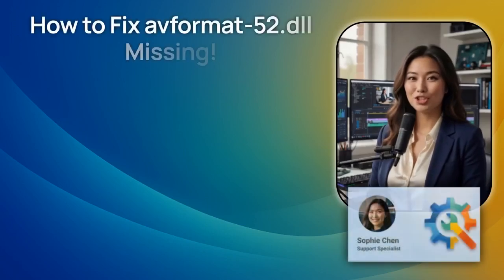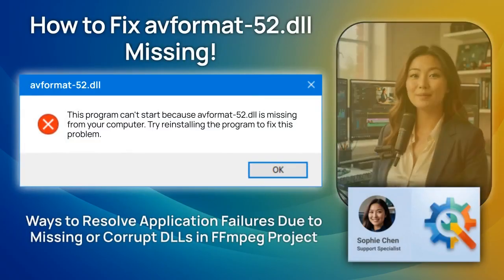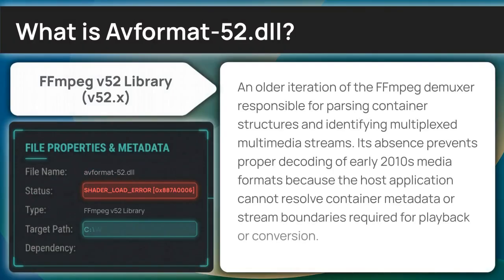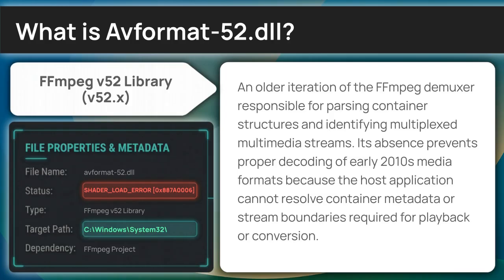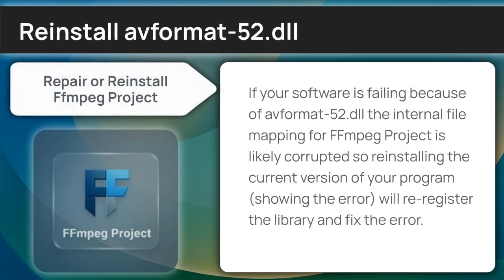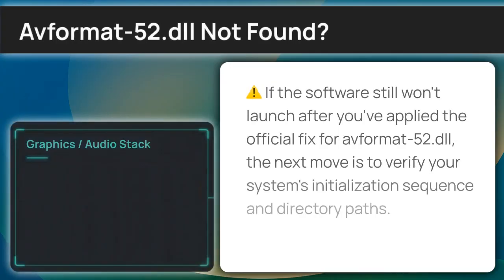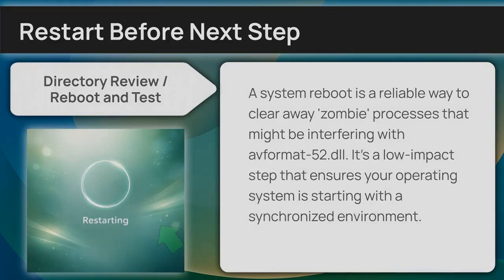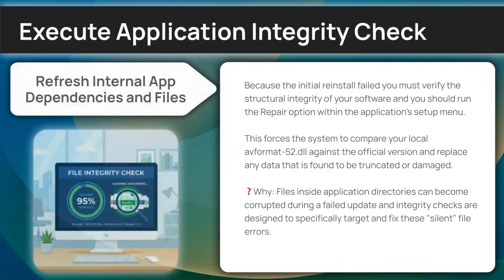How to Fix avformat-52.dll Missing!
Avformat-52.dll: Instructions to Repair Compatibility Issues Caused by Missing or Corrupt DLLs in FFmpeg Project. 🛠️⚙️ An optional troubleshooting utility is available via this

Seeing an error that mentions Avformat-52.dll when using FFmpeg Project? Many features within FFmpeg Project rely on this DLL being present and properly registered.

What is Avformat-52.dll? An older iteration of the FFmpeg demuxer responsible for parsing container structures and identifying multiplexed multimedia streams. Its absence prevents proper decoding of early 2010s media formats because the host application cannot resolve container metadata or stream boundaries required for playback or conversion.

Within the FFmpeg Project environment, Avformat-52.dll operates as a Multimedia Processing Library DLL using the FFmpeg v52 Library protocol. I’ll guide you through straightforward troubleshooting steps to help address the problem.

▶ File Breakdown:

- Find information on the avformat-52.dll file
- Addressing missing or mismatched avformat-52.dll files

Timestamps:

00:00 - How to Fix avformat-52.dll Error on Windows PC
00:17 - What Is avformat-52.dll File in Windows 10/11 Explained
00:44 - Fix avformat-52.dll Error by Reinstalling the File
01:05 - Reboot Your Windows PC to Finish Setup
01:24 - Run App Integrity Check to Fix avformat-52.dll Error
02:01 - Avoid Unsafe avformat-52.dll Downloads (Virus Risk)